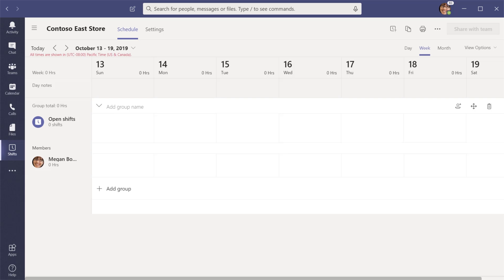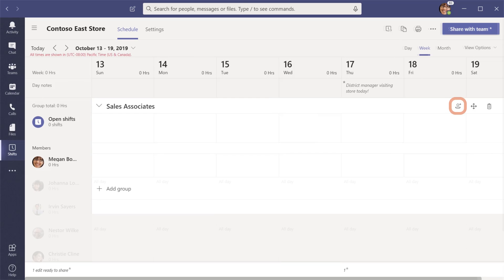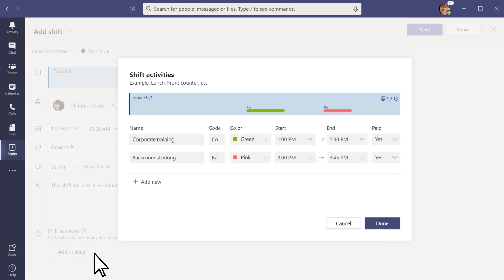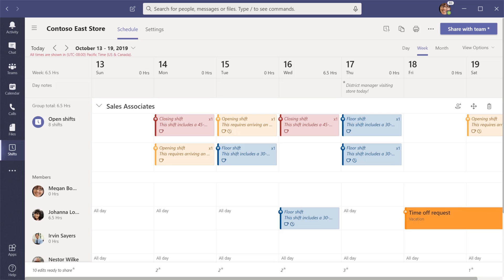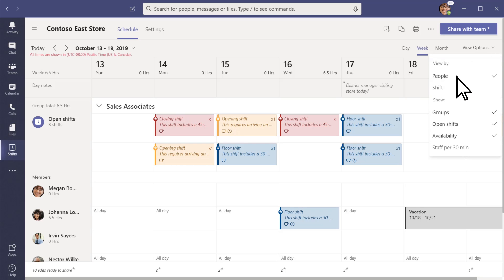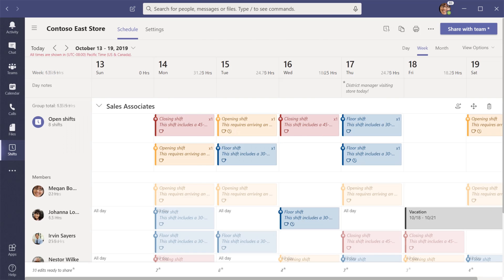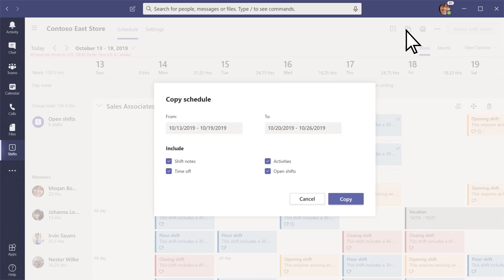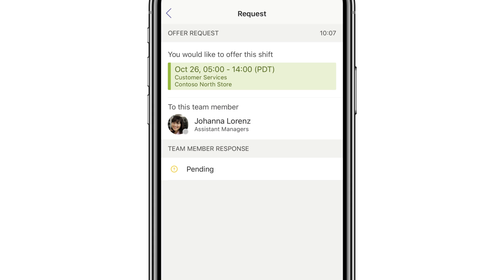What is Shifts in Microsoft Teams?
Whether you’re putting together a schedule for your team or swapping shifts with a teammate, we’ve got you covered. Shifts in Microsoft Teams is a schedule management tool that helps you create, update, and manage schedules for your team.

Learn how to manage and set up Shifts for your organization